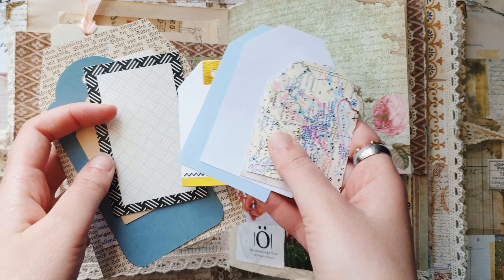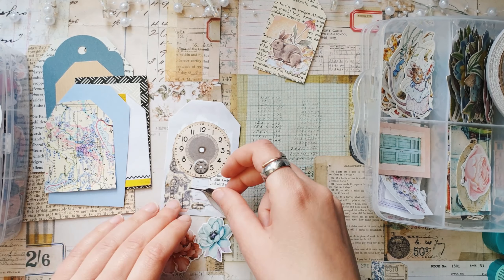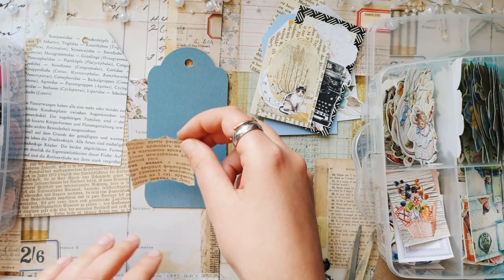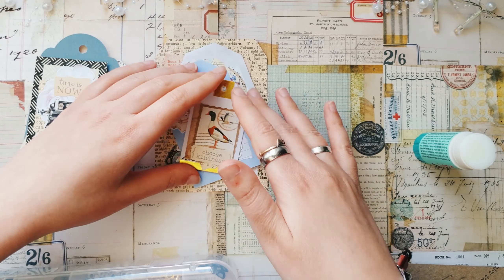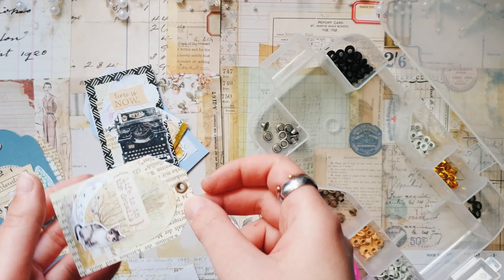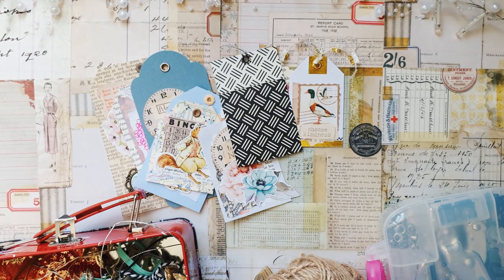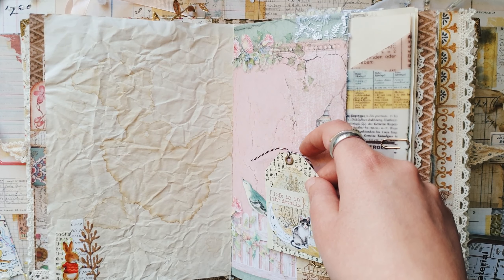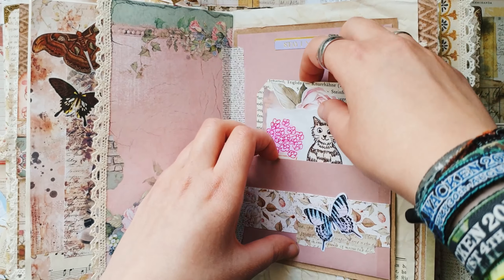Spring junk journal (Journal with me 17) Making simple tags.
In this video I continue to work in my spring junk journal and making many simple tags for my journal)

Paper that used for making this journal:
Stamperia Spring Botanic - 12x12 paper pad
Stamperia House of roses - 8x8 paper pad
Fabrika decoru Botany Spring 30x30cm paper pad